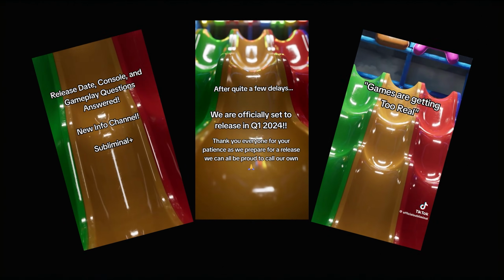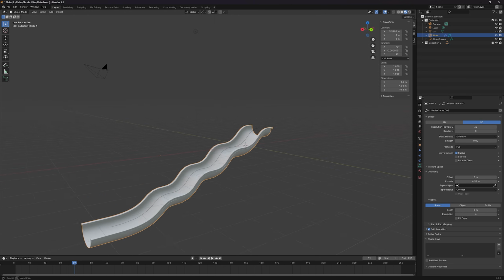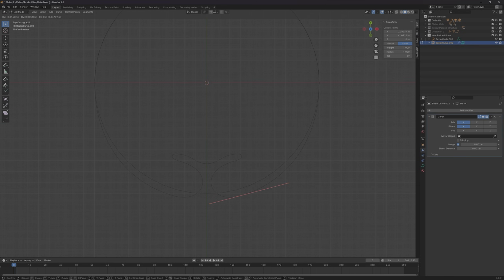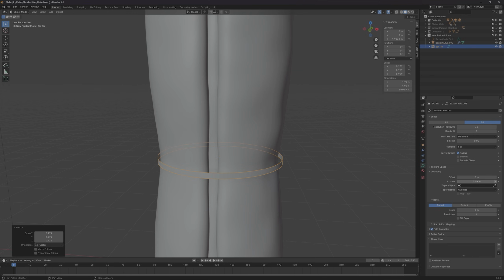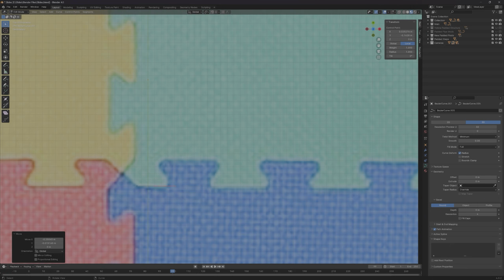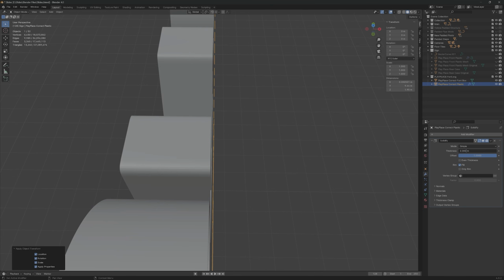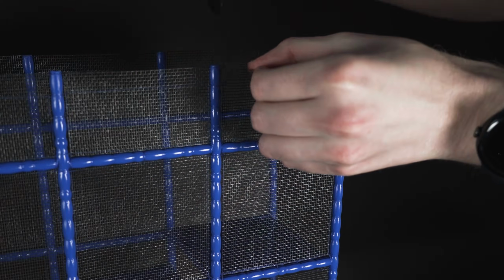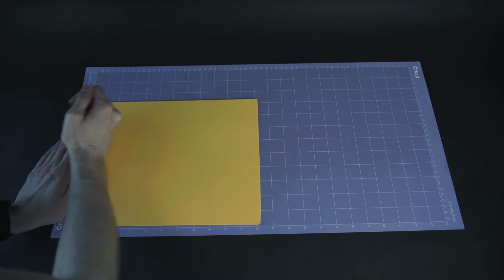Subliminal Made Real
This year I made a level from the upcoming game Subliminal real. I 3D modeled, 3D printed, and assembled it by hand to make it real. I can't believe just how long this took to make (One whole year, yikes) but it was worth it. I really hope you enjoy watching it.

00:00 - Intro
01:19 - Modeling
03:25 - Finished Renders
04:43 - Printing
06:40 - Sanding
08:21 - Painting
11:20 - LED Sign
15:12 - Walls & Ceiling
16:26 - Steps
17:36 - Interlocking Floor
18:37 - Assembly
20:55 - Big Reveal